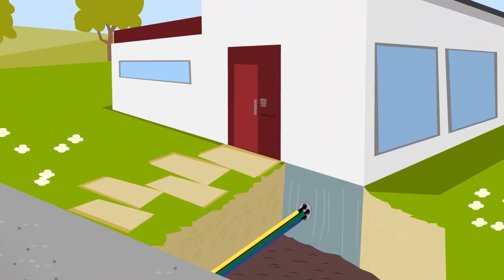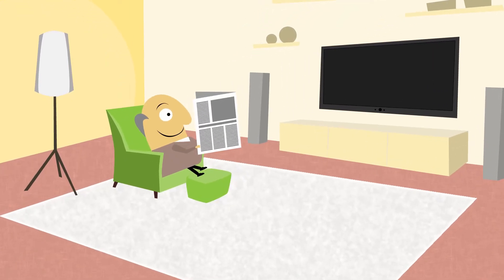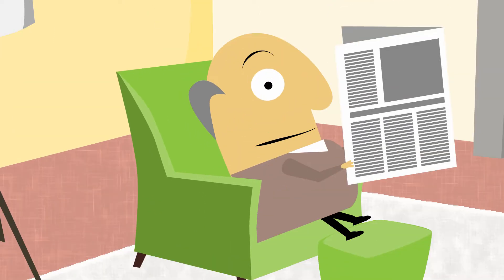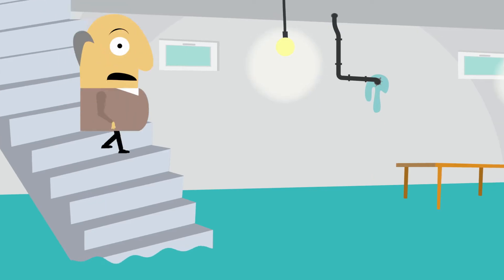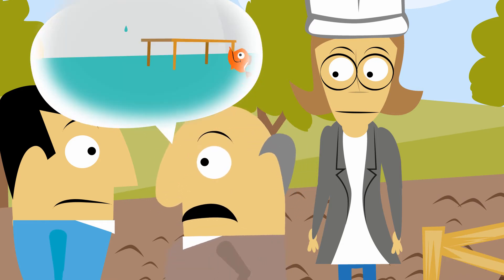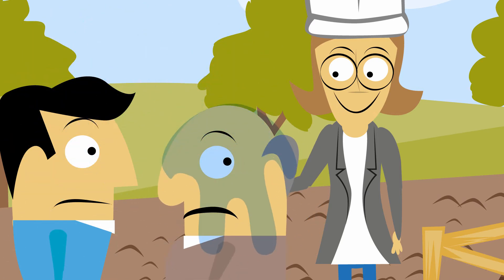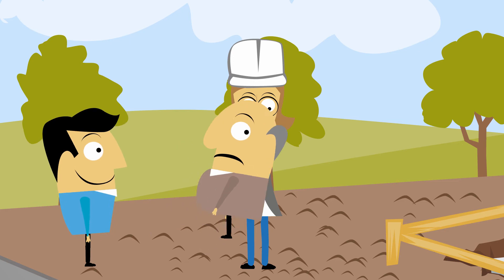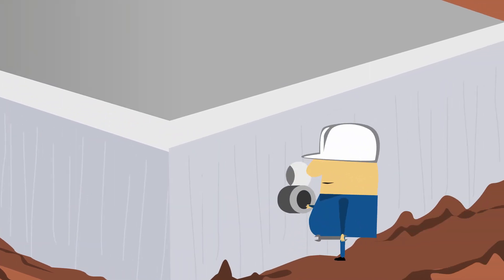FHRK animated film - sealed completely tight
Association of house connections for pipes and cables eV (FHRK) explains in a short animated film which is to be observed when building a house so the basement stays dry.